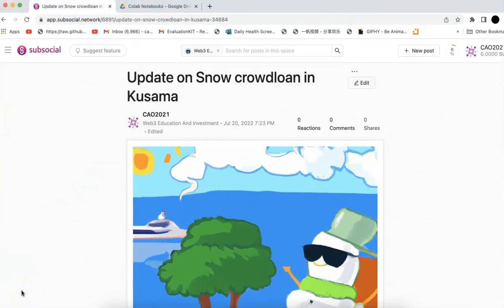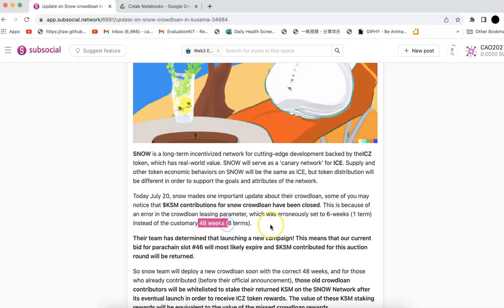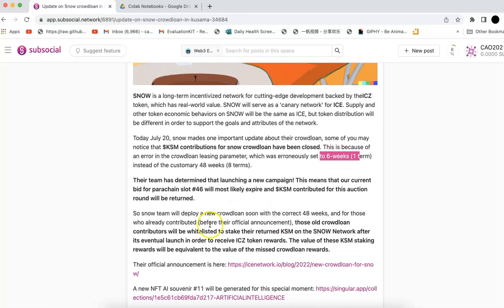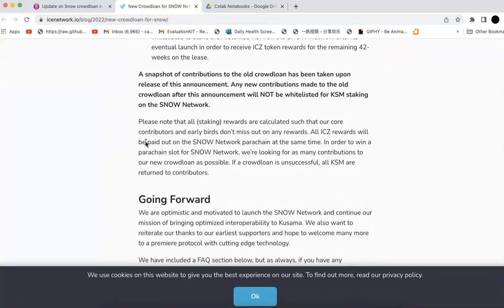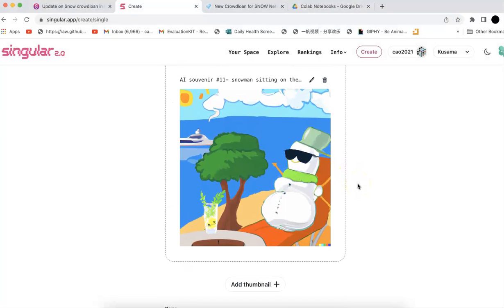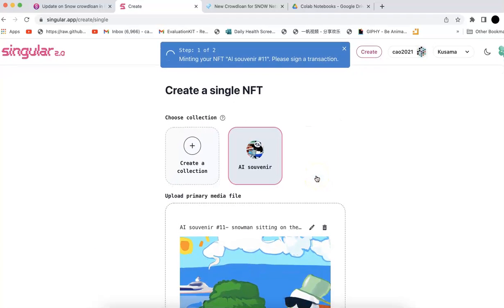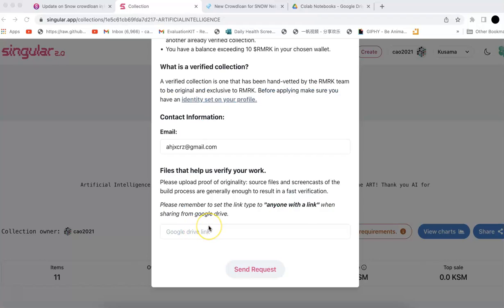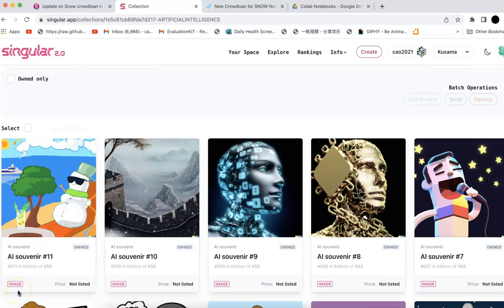Important update on Snow crowdloan and AI souvenir #11